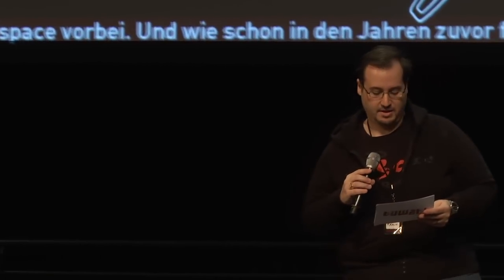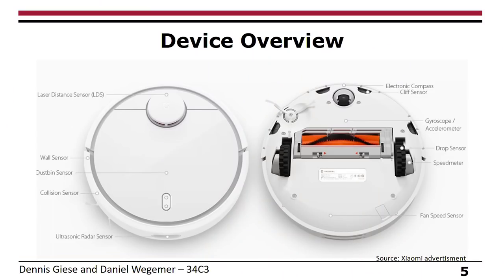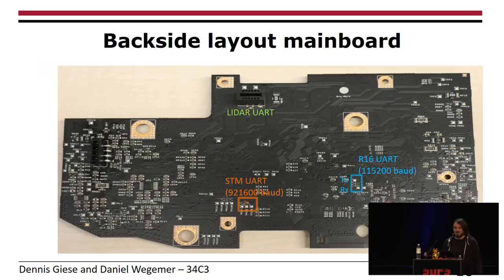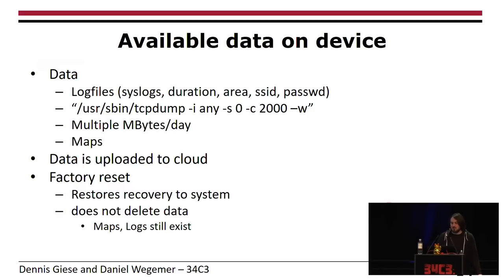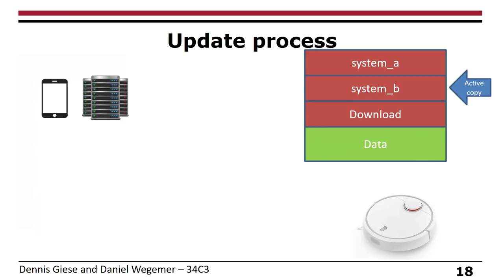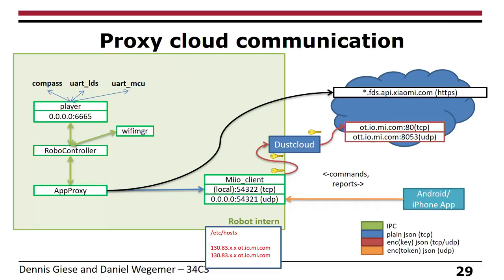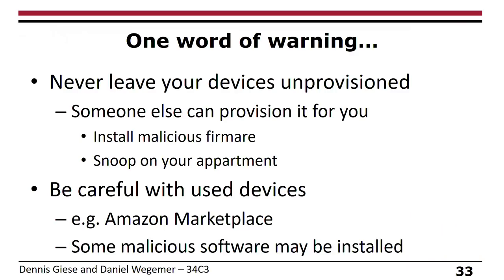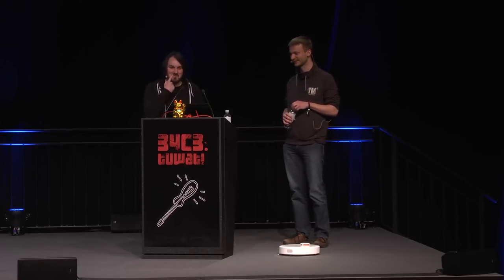34C3 - Unleash your smart-home devices: Vacuum Cleaning Robot Hacking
Why is my vacuum as powerful as my smartphone?

Did you ever want to run your own IoT cloud on your IoT devices? Or did you ever wonder what data your vacuum cleaning robot is transmitting to the vendor? Why a vacuum cleaning robot needs tcpdump?
Nowadays IoT devices are getting more and more powerful and contain a lot of sensors. As most devices are connected directly to the vendor and transmit all data encrypted to the cloud, this may result in privacy issues. An IoT device with no internet connection lacks numerous features or is even unusable. We want to change that.

We show you how to root a Xiaomi vacuum cleaning robot in order to get access to the underlying Linux operating system(Ubuntu 14.04 LTS), **without opening the device or tampering the warranty seals**. Furthermore, we will have a look into the vendors cloud interface and its commands, and will show you how to de-attach the device from the cloud and connect it to your local Smart Home system. Finally, we will demonstrate how to run Smart Home software directly on the vacuum cleaning robot itself.

We will give you a detailed tour through the hardware and software components of the Xiaomi vacuum robot (generation 1). We will also publish a non-invasive method to get root access to your vacuum robot.

After talking about the rooting procedure, we will discuss the internals of the robot. For example, the robot uses a so called SLAM (Simultaneous Localization and Mapping) system with LIDAR (Light Detection And Ranging) and various other sensors to create maps of your apartment. These maps are used, among other things, to calculate the best cleaning path. We will show you what these maps look like and how they are stored in the robot. At the end, we will discuss which data are created and uploaded to the vendor, and why this may be a big privacy issue. We will also prove why it is a bad idea to leave IoT devices in an unconfigured state.

Dennis Giese DanielAW